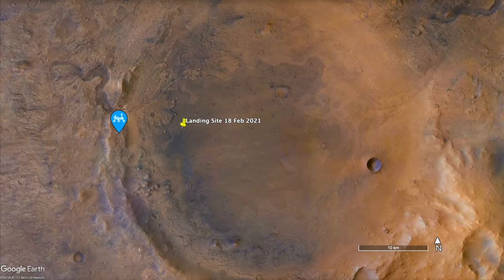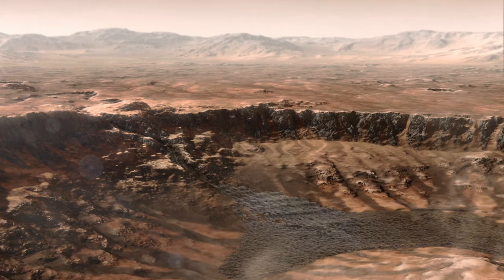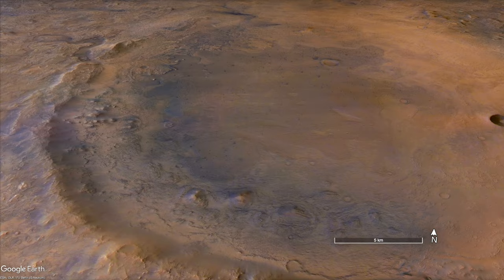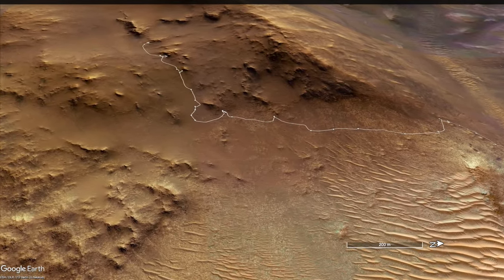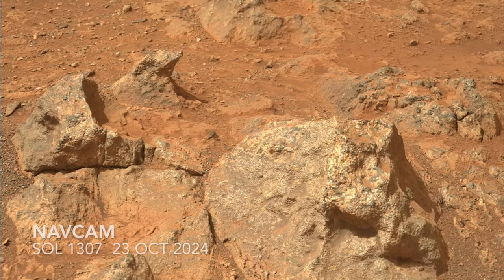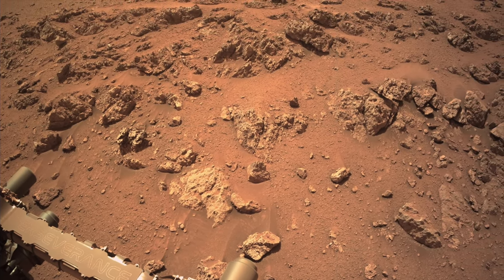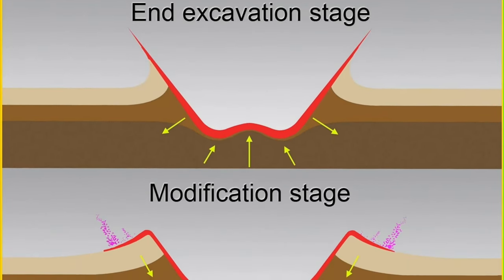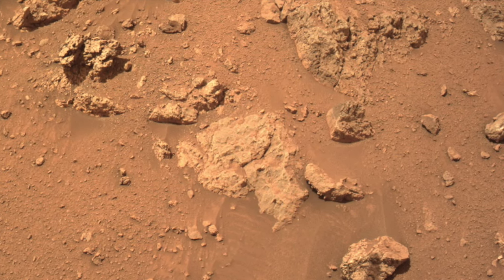Perseverance finds evidence of a cosmic cataclysm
Episode 186
For more than three and a half years, Perseverance has been exploring the interior of a large impact crater on Mars, which is unrecognizable from the ground.  But now, exploration of the rim is showing possible signs of its violent origin.